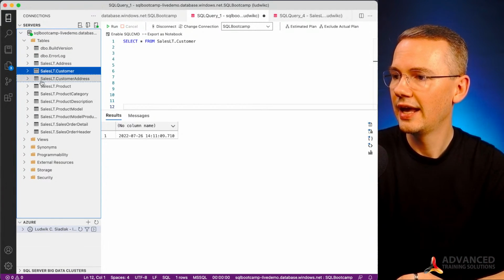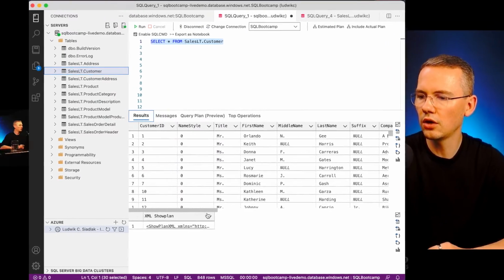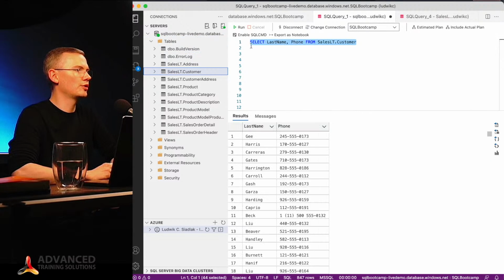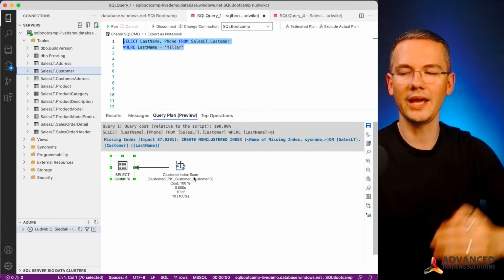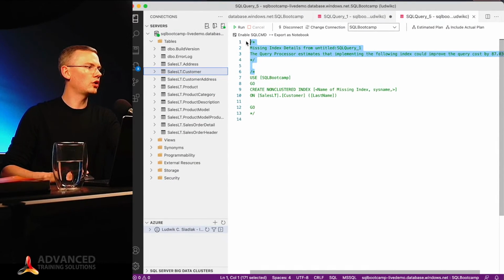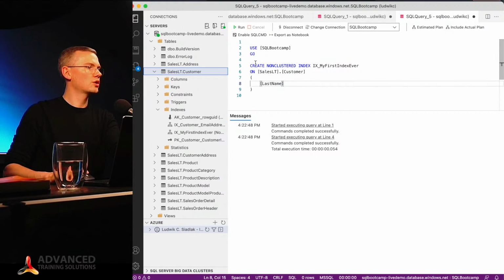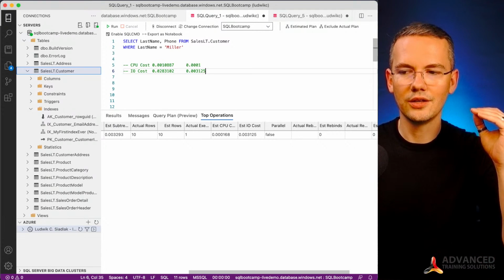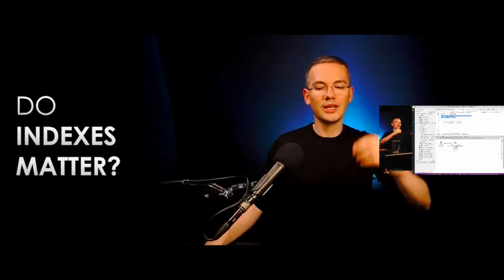🛢 SQLBootcamp: Do Indexes Matter? 🤯 LIVE DEMO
Or continue reading below: ⬇️ ⬇️ ⬇️

In this episode of SQLBootcamp.online we talk aboutSQL Indexes and whether they matter or not.

This is a 🔴 LIVE DEMO. 🧑🏻‍💻 Code snippets